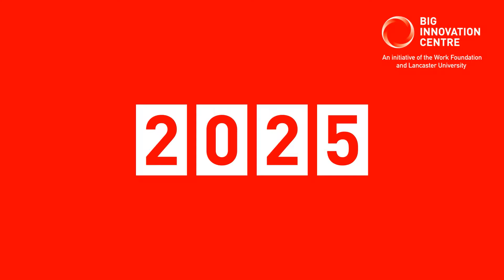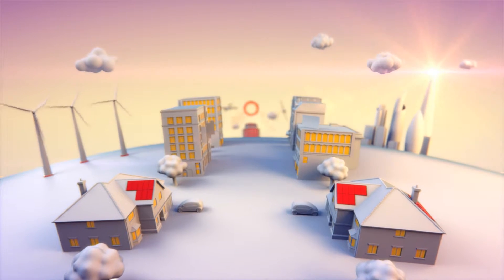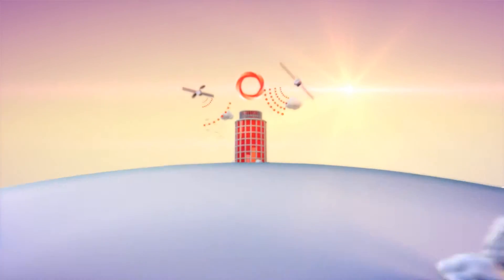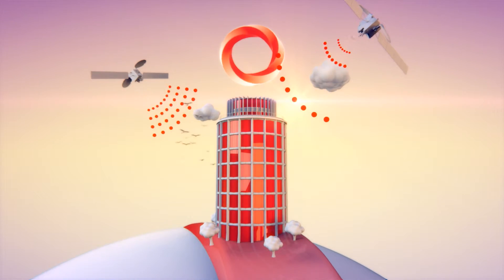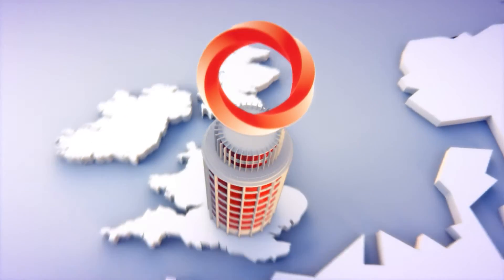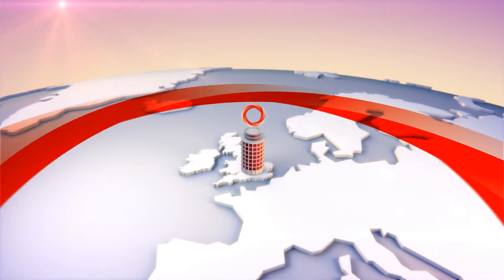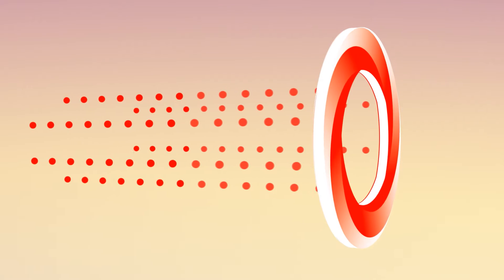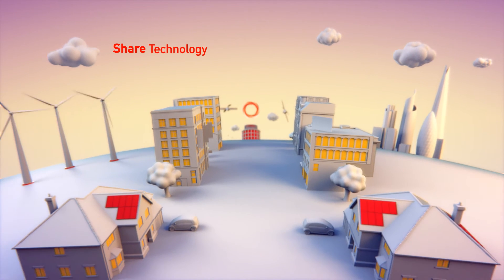Big Innovation Centre's Vision for 2025: Introducing the Centre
See what the Centre will look like in 2025, and the role it will play in the innovation ecosystem.